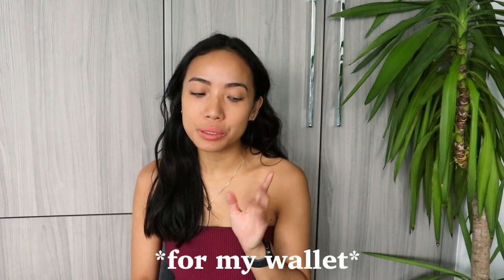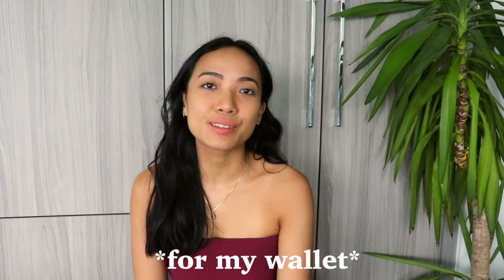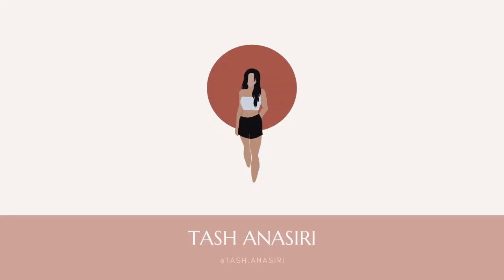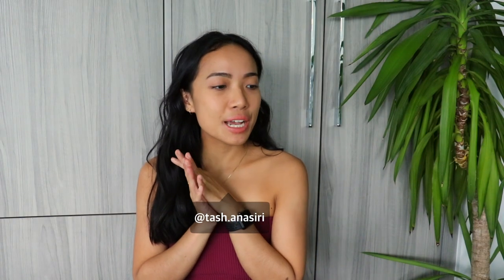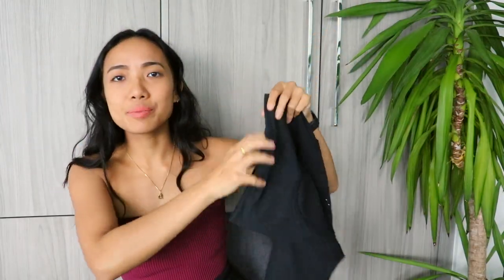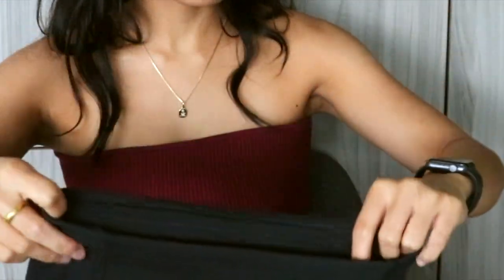LULULEMON TRY ON HAUL AND REVIEW | 2021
A mini Lululemon try-on haul where I review the pieces and talk about what I've noticed. All items are linked below!! Mostly black pieces because that’s been my mood lately with the weather getting colder. Let me know if there are any items that you liked or disliked down below :)

SIZES // MEASUREMENTS FOR REFERENCE:
Size 2 in shorts and leggings
Size 4 in sports bras and tops
Height: 5’2”
Waist 25", hips 33", chest 33", and band size 30"

0:00 Intro
0:50 Swift Speed High-Rise Short
3:49 Power Thru High-Rise Crop
6:30 Align™ Tank Top
8:03 Power Thru Tank Top
9:42 Swiftly Tech Long Sleeve Shirt 2.0 Race Length
11:39 Key to Balance Tank Top